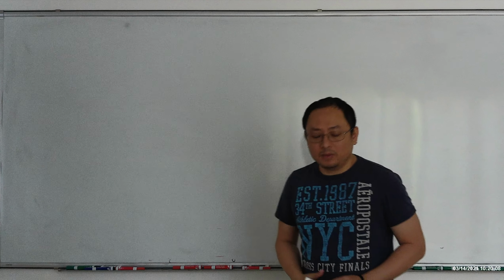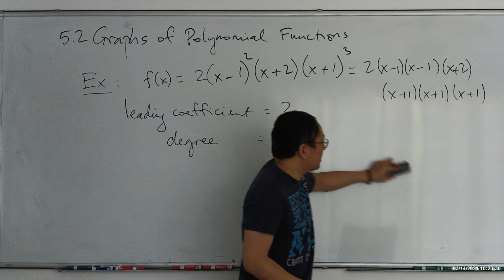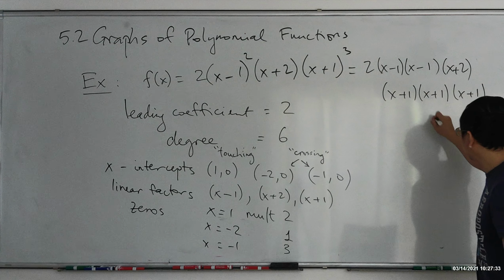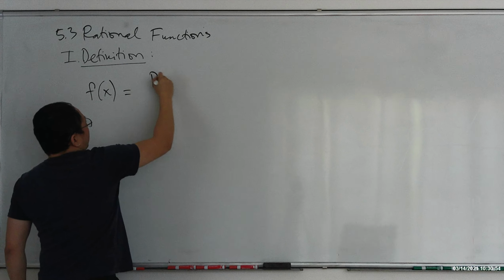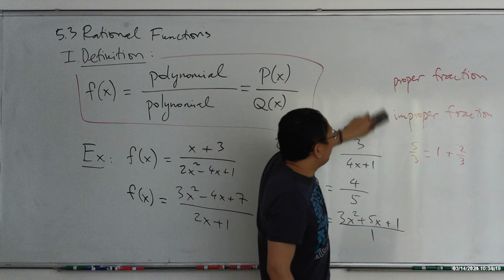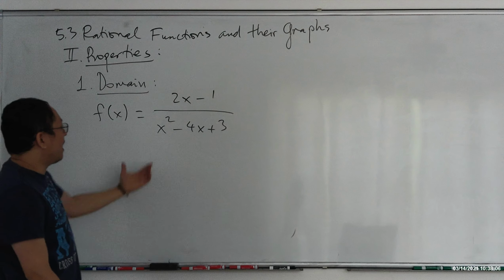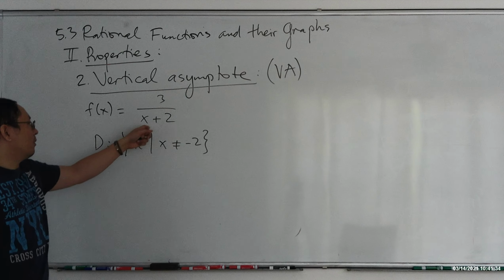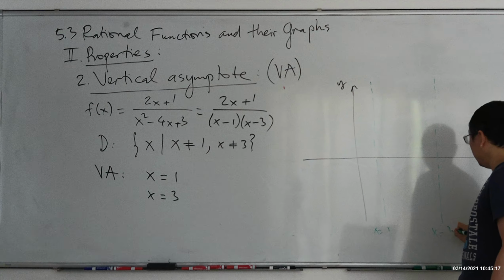MAC1105 sections 5.2-5.3 part1